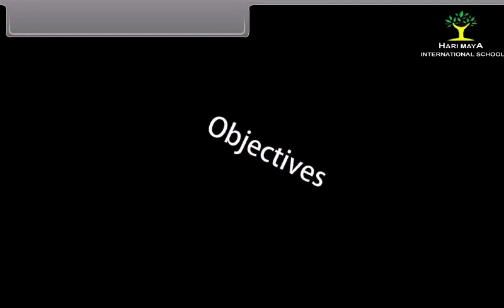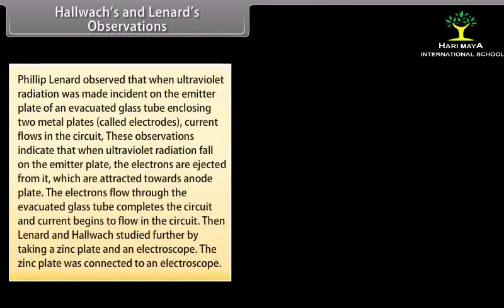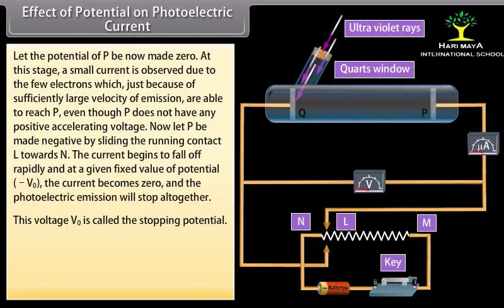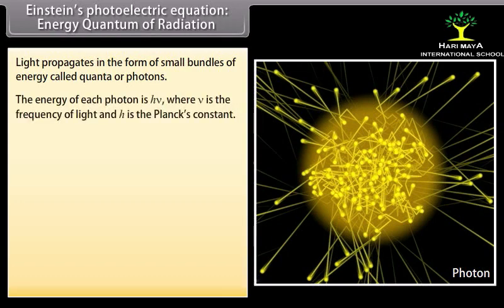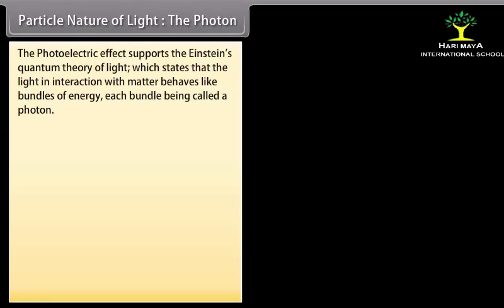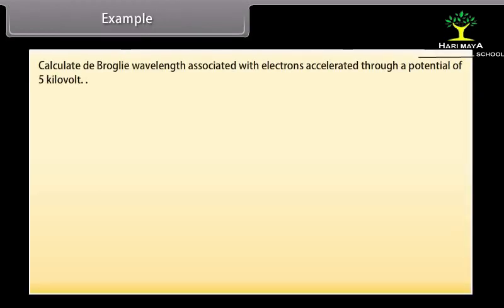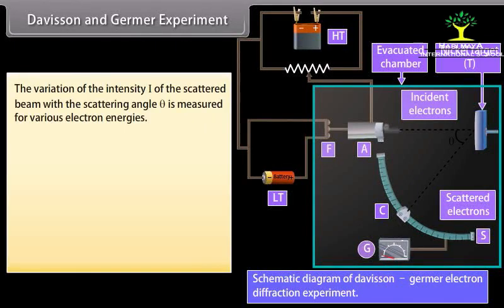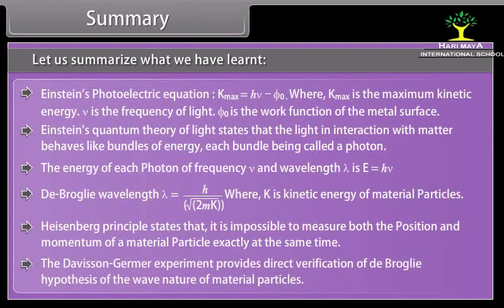Dual Nature of Radiation and Matter